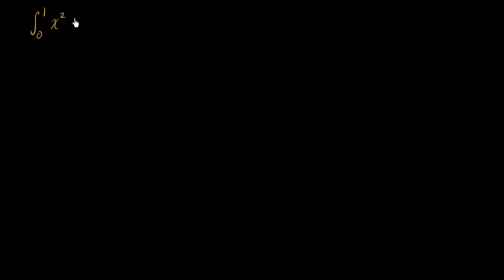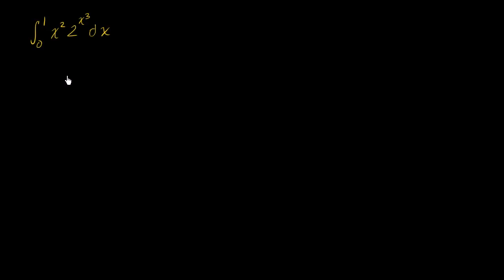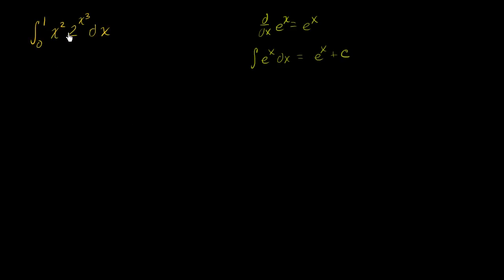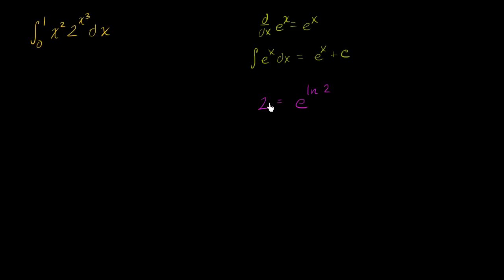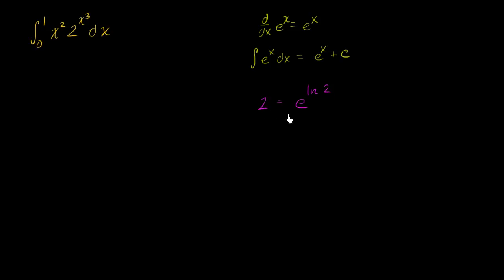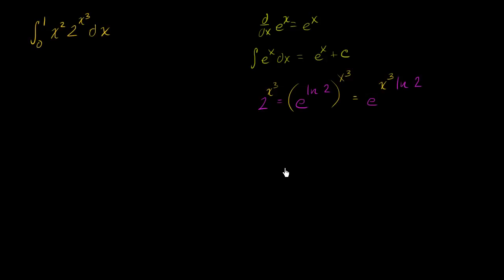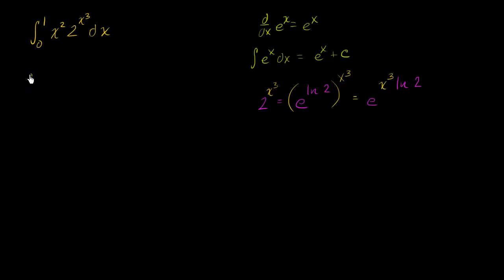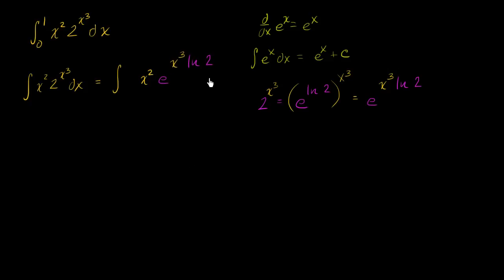אינטגרל מסוים של פונקציה מעריכית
definite integral of exponential function | AP Calculus AB | Khan Academy Hebrew